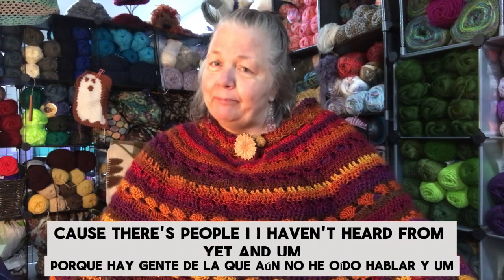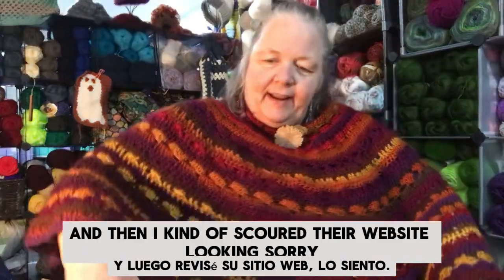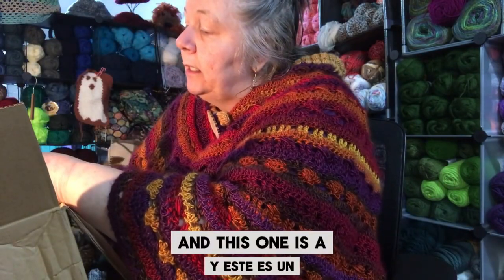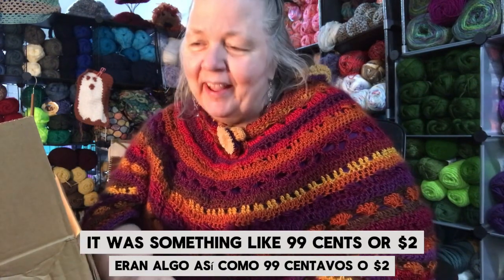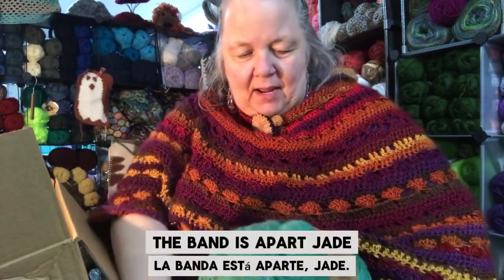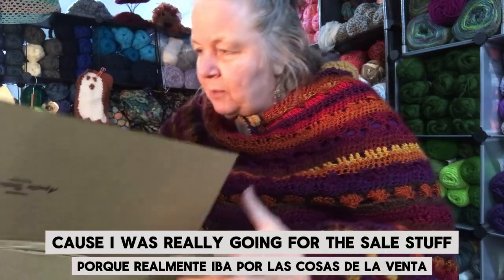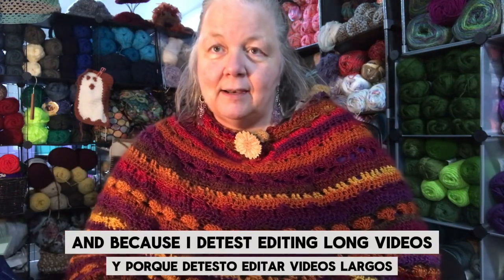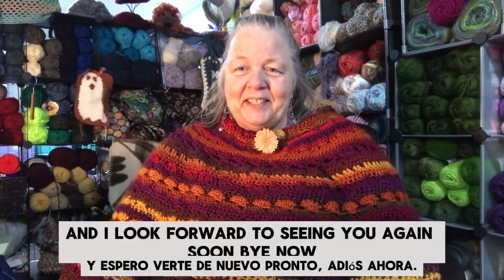February 3, 2024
Welcome to another yarn haul! Enjoy!